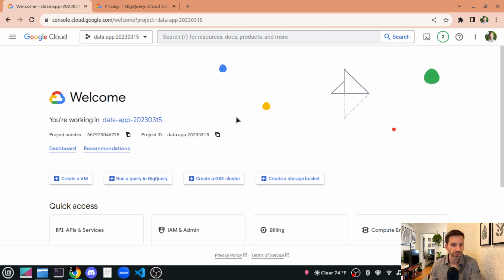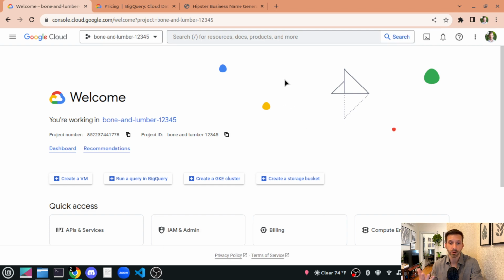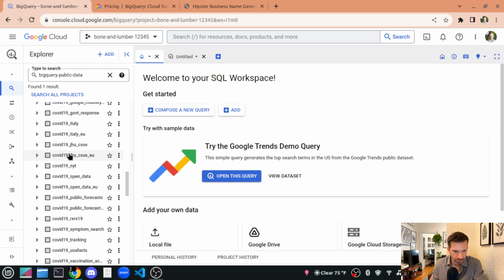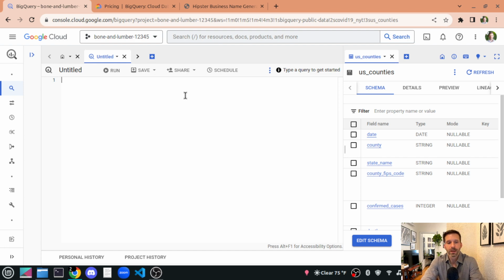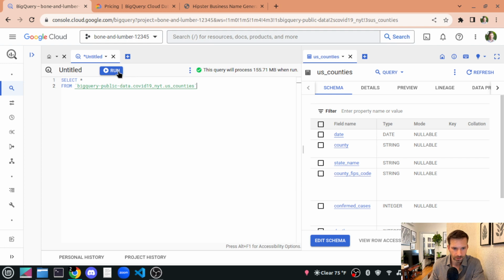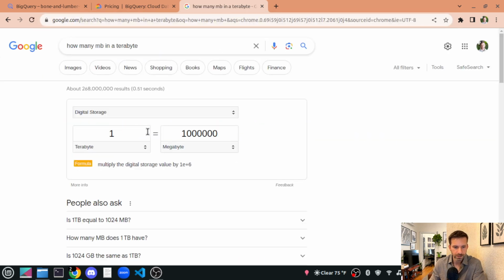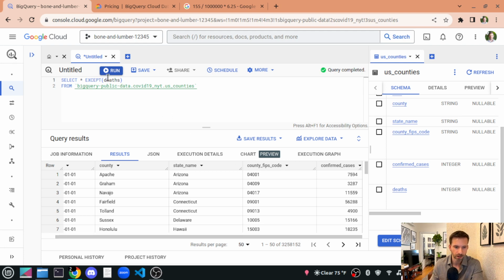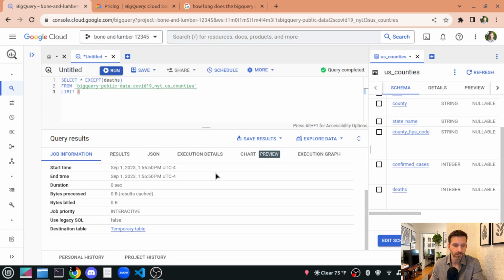Basic SQL Tutorial | Intro to BigQuery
Everything you need to create a project in Google Cloud and run your first SQL query in Google BigQuery.

Introduction: 00:00:00
Create a New Project: 00:00:35
Navigate to BigQuery: 00:02:34
Find a Public Dataset: 00:03:28
Set Up Your Query Space: 00:05:28
Write Your First Query!: 00:06:13
Calculating Query Cost: 00:08:36
The LIMIT Statement: 00:11:53
Query Caching: 00:12:55